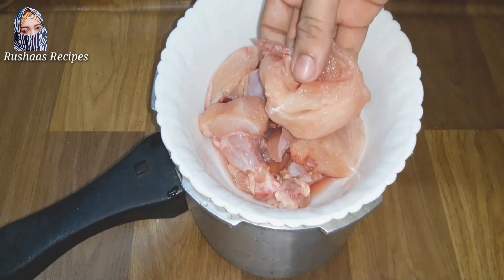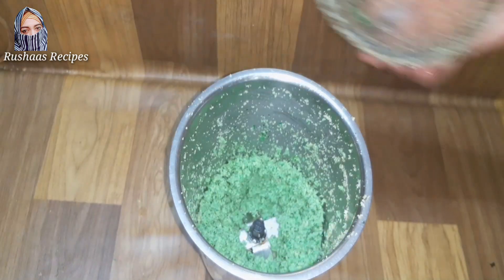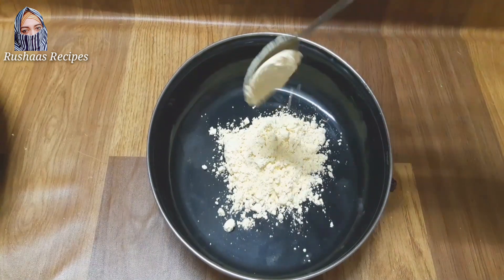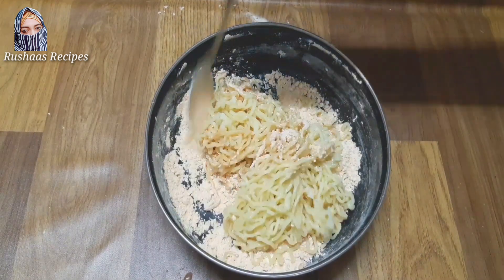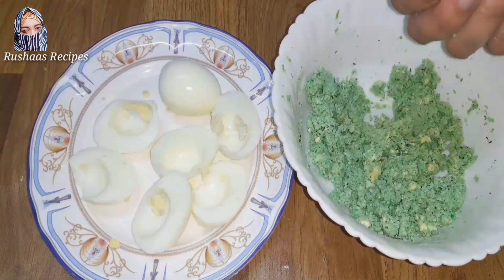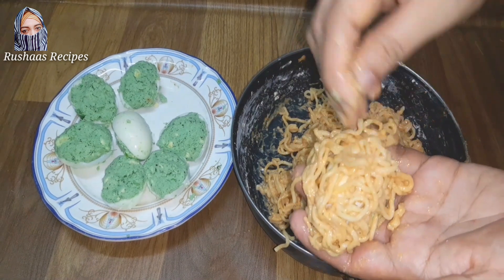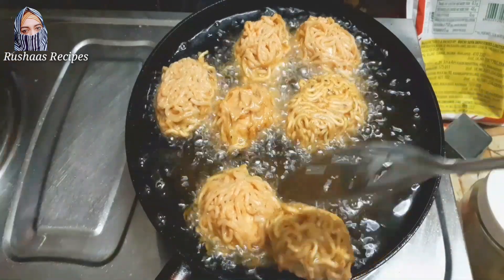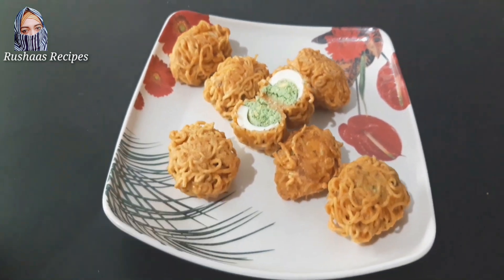😋ഇതുപോലെയുള്ള Ifthar Snack കഴിച്ചിട്ടുണ്ടോ?? Ramadan Snack Recipe | Maggi Green Chammanthi Snack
3kg Easy Two Tier Haldi  Cake | Wedding Cake | Haldi Theme Cake Recipe Malayalam | Black Forest Cake 👇

ഇത്രയും ഈസി ആയി 😱3kg Two Tier Wedding Cake Recipe | Two Tier Cake |Black Forest Cake Malayalam 👇

For finding this video
Kannur snacks
kannur food
kannur special food items kannur recipes kannur bread snack recipe
kannur banana snack recipe
kannur egg snack recipe
puyapla salkaram puyapla snacks
puyyapla snacks
kannur style evening snacks
kannur special recipe in malayalam
payam vattiyathu
pazham vattiyathu
thalassery snacks
kannur special drink
thalassery evening snacks
thalassery food
kannur special
Evening Snacks
kannur special Snacks
Evening snacks
Malayalam iftar special
ramadan special recipe
kannur food
kannur recipes
thalassery food
malabar special
food recipes ...
നോമ്പ് തുറ സ്പെഷ്യൽ
ചായക്കട സ്പെഷ്യൽ
ഇഫ്താർ സ്പെഷ്യൽ
കണ്ണൂർ സ്പെഷ്യൽ
കണ്ണൂർ സ്നാക്ക്സ്
കണ്ണൂർ ഫുഡ്‌
 ramadan recipes, iftar snack easy, potato snack, mutta snack, kettiyath, mutta kettikootiyath, potato egg snack, iftar recipes, egg snack